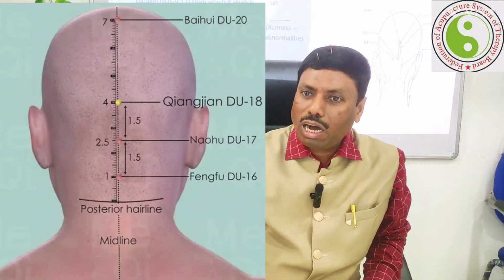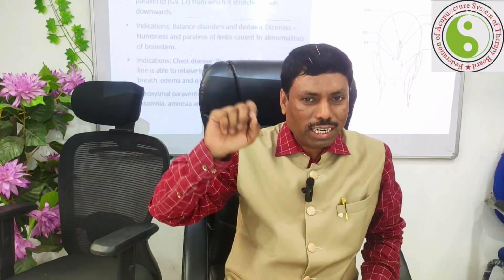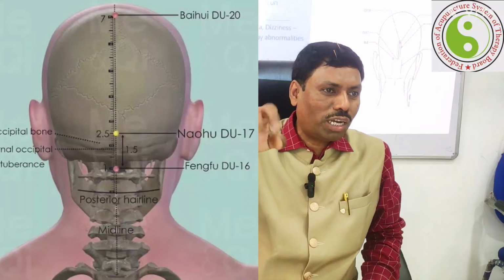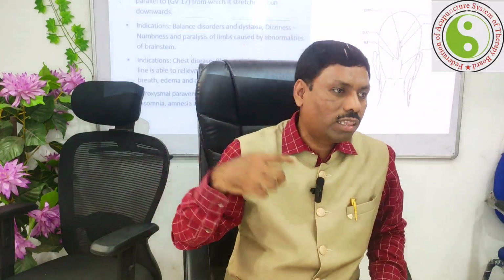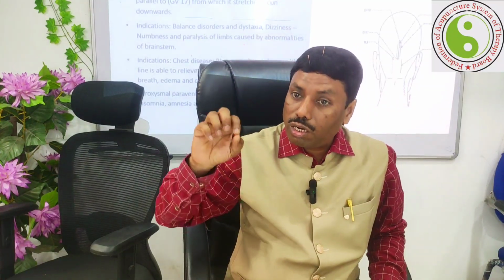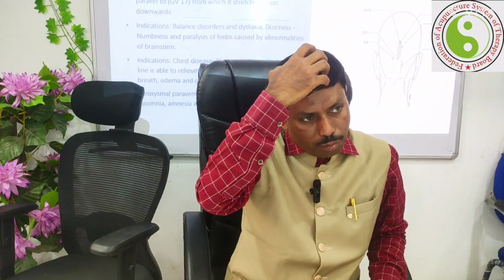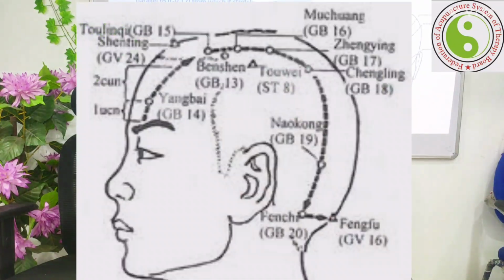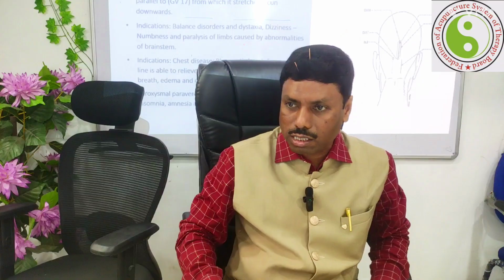SCALP ACUPUNCTURE POINTS FOR EYE DISORDERS